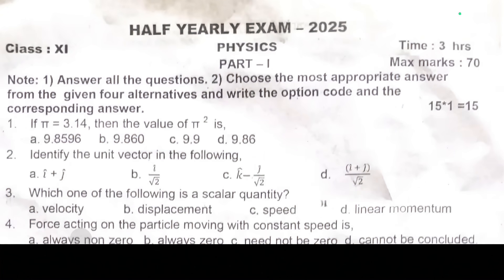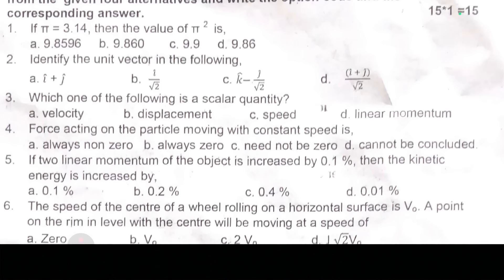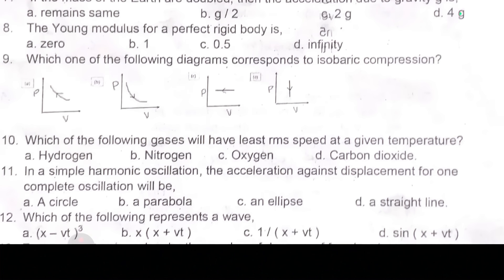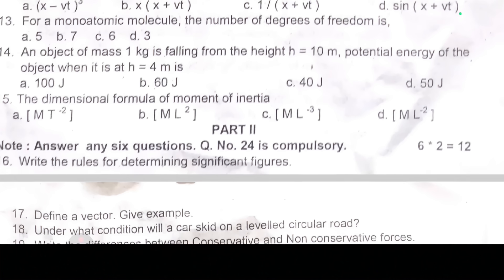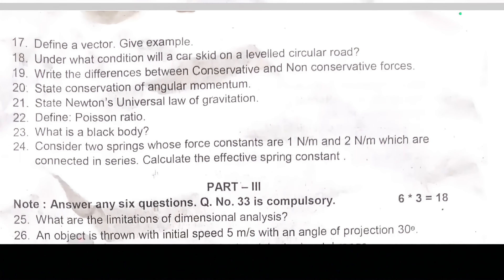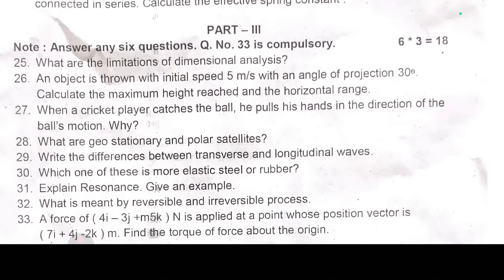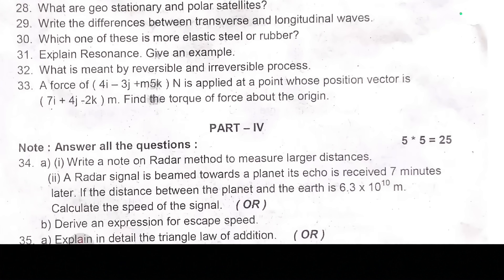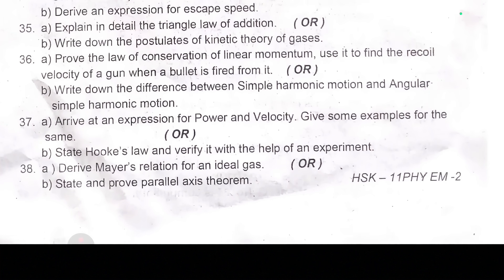11th Physics Original Half Yearly Question Paper 2025 Important Question |11 physics halfyearly 2025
11th physics half yearly question paper 2025,
11th half yearly question paper physics 2025,
11th physics half yearly exam question paper 2025,
11th half yearly exam question paper physics 2025,
11th standard physics half yearly question paper 2025,
11th physics half yearly question paper 2024,
12th physics half yearly question paper 2025,
10th physics half yearly question paper 2025,
class 11th physics half yearly exam question paper 2025,
11th half yearly question paper 2025